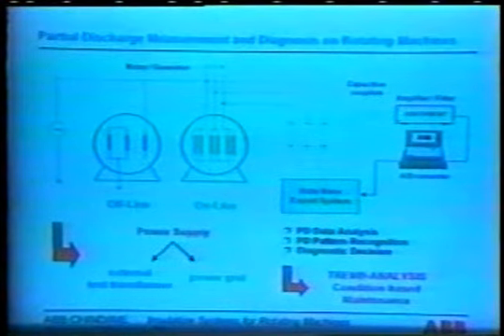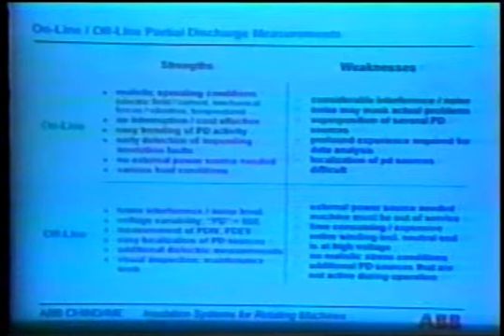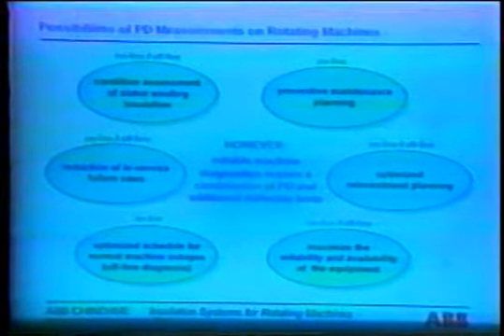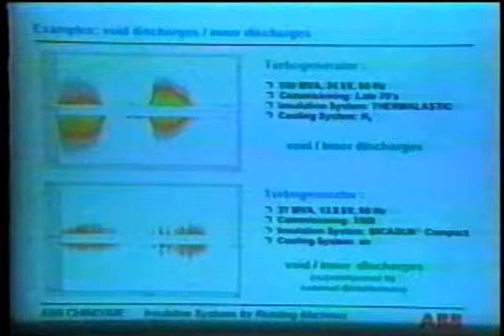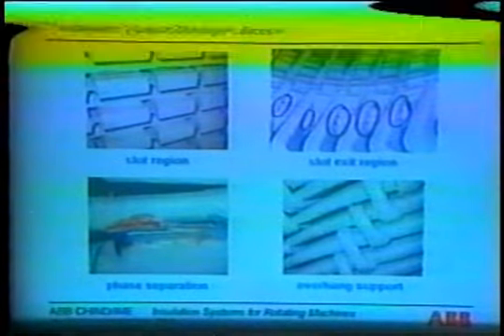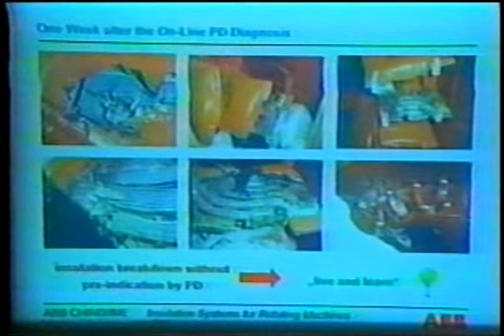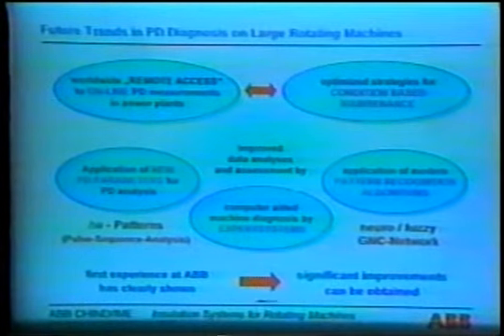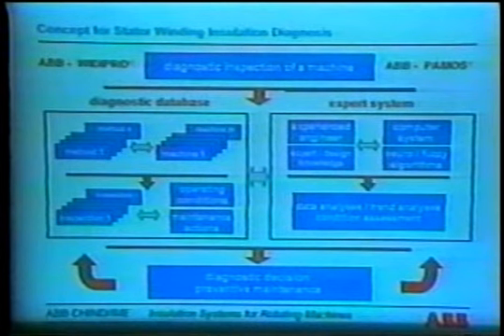Partial Discharge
An IEEE DEIS Educational Video.  Uploaded with permission of the IEEE DEIS Webmaster.  Partial Discharge by Martin Hoof of ABB